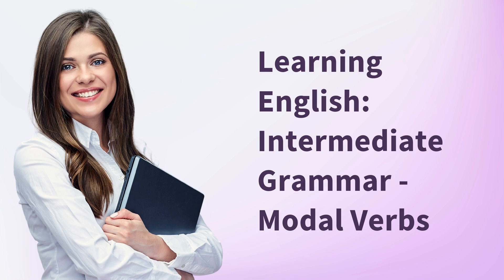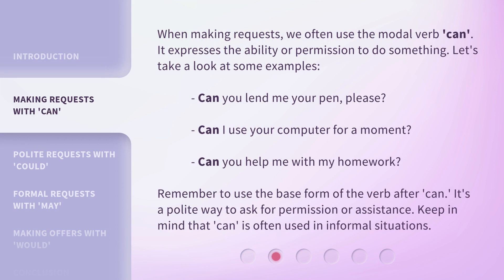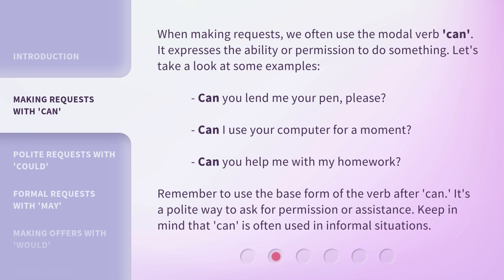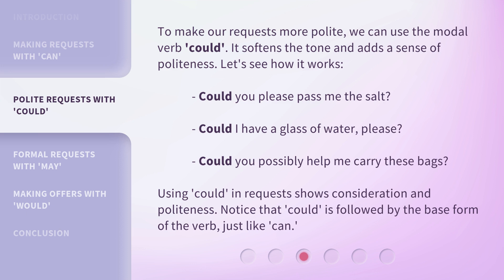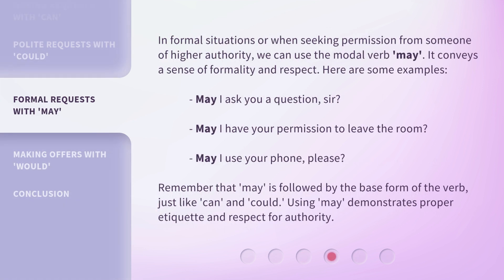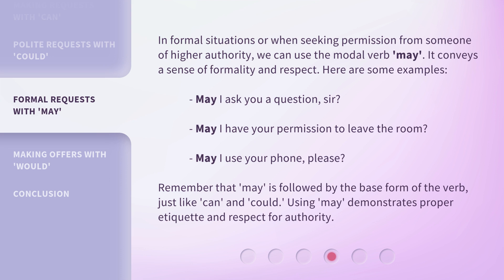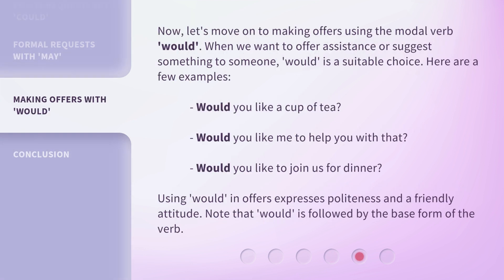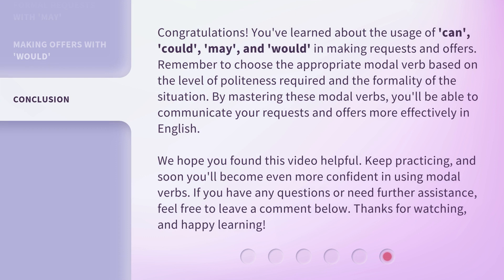Learning English: Intermediate Grammar - Modal Verbs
Mastering Modal Verbs: Making Requests and Offers in English • Learn how to use 'can', 'could', 'may', and 'would' in making requests and offers in English. This video covers intermediate grammar and provides examples of how to use modal verbs in different situations. From informal to formal requests, this video will help you master the art of using modal verbs in English conversations.

00:00 • Introduction - Learning English: Intermediate Grammar - Modal Verbs
00:36 • Making Requests with 'Can'
01:10 • Polite Requests with 'Could'
01:44 • Formal Requests with 'May'
02:21 • Making Offers with 'Would'